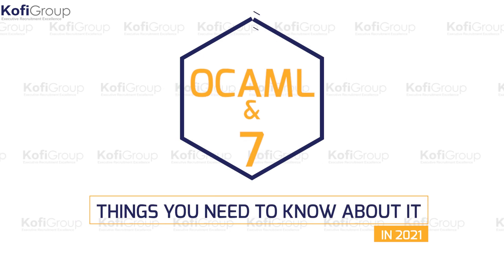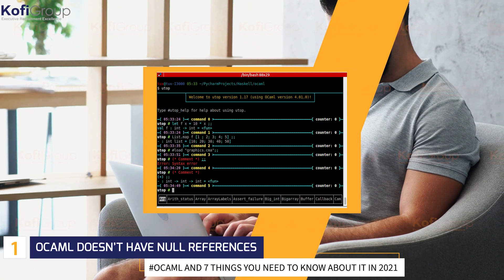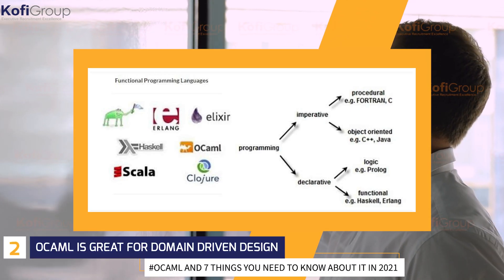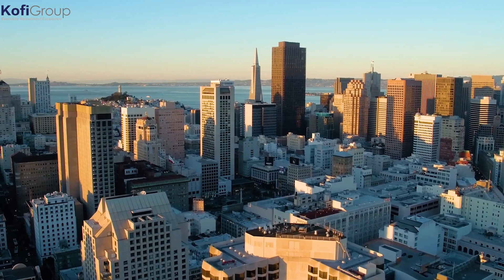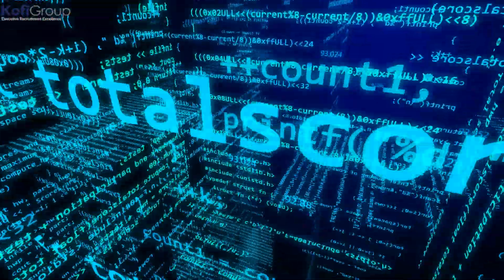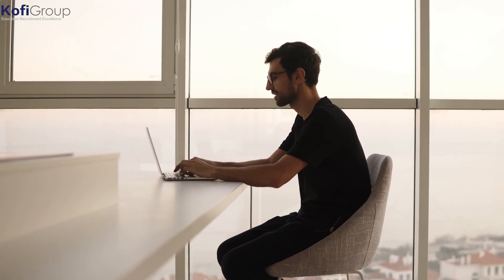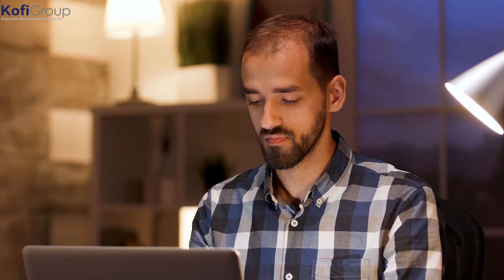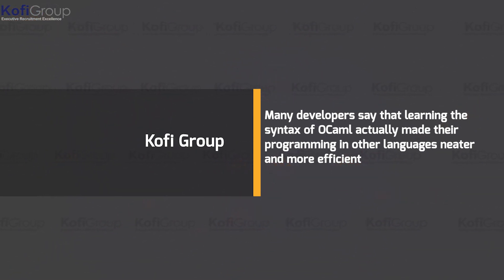OCaml and 7 Things You Need To Know About It In 2021 | Functional Programming | Caml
OCaml belongs to the ML-family of languages along with Haskell, F#, Scala, and others. All ML languages have a reputation for changing the way programmers think about programming. They are strongly typed functional languages with world-class type inference, expressive type systems, pattern matching, and automatic memory management.

OCaml has a lot to offer; including one of the most performant compilers in the world. Although it’s hard to call it a mainstream language, it is heavily used by well-known companies all over the world, including Facebook.

To help you get a head start on becoming an OCaml connoisseur, here are 7 key things you may be surprised to learn.

00:00 – Intro
01:35 - #1 OCAML DOESN’T HAVE NULL REFERENCES
02:14 - #2 OCAML IS GREAT FOR DOMAIN DRIVEN DESIGN
02:46 - #3 OCAML FEATURES A GREAT REFACTORING EXPERIENCE
04:06 - #4 OCAML HAS BEEN AROUND FOR A WHILE
04:38 - #5 OCAML IS ACTIVELY BEING DEVELOPED
05:21 - #6 OCAML HAS A STRICT FOCUS ON PERFORMANCE
06:08 - #7 OCAML IS NOT AS POPULAR AS IT SHOULD BE